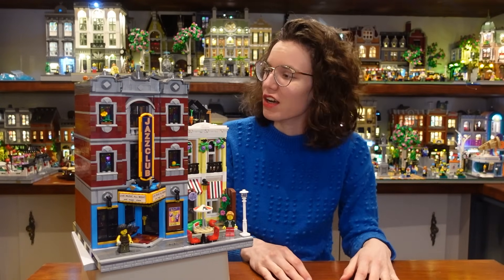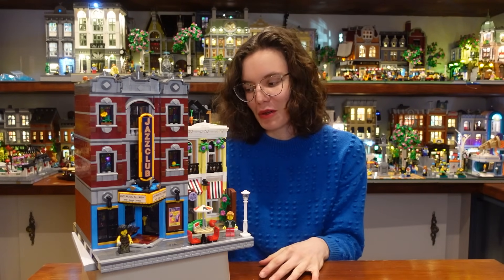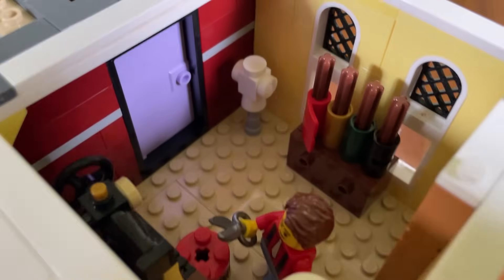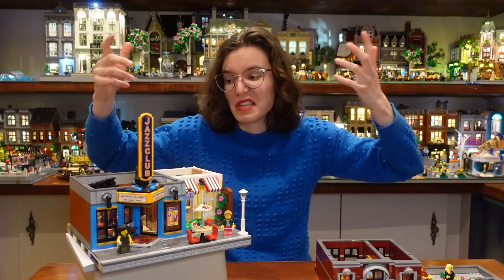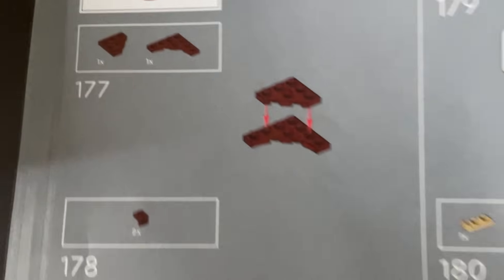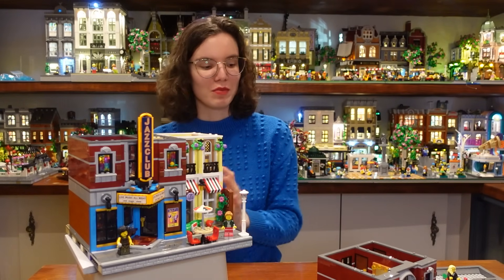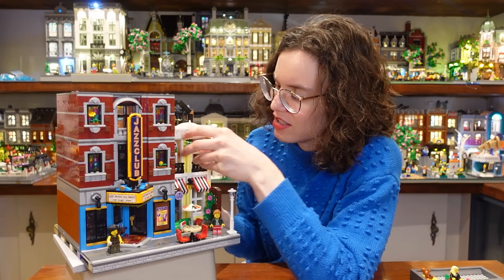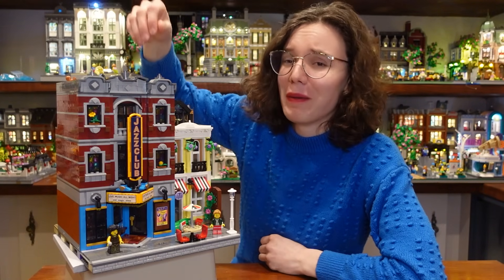I am ... DISAPPOINTED - an in-depth Jazz Club Review - 10312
After it has been out for over a year I took the plunge and purchased this. However, things did not improve. This is probably the most disappointed I have ever been about a LEGO set and I am also debated about making this video at all as I am a believer in there is something for everybody. I hope I illustrate well enough and highlight the things I like about it where fair.

Video highlights
0:00 - Why buy it?
2:56 - Building experience
4:40 - Colour choices
7:20 - Floor by floor breakdown
20:22 - Conclusion & Regret

And thank you for all the awesome peeps that already do.

Special thanks to the Top Tier members:
Tommy Rich, 0M3G4 M4N, Ocean Blue Bricks, AV Brickz, Broncs DDT, Mihails Potapovs, Ulrike - CardmakerNr1, Tieson Trowbridge, ODJ and Gordon Werner.